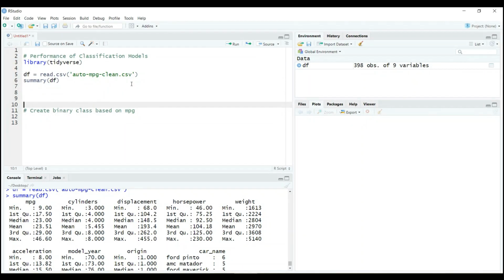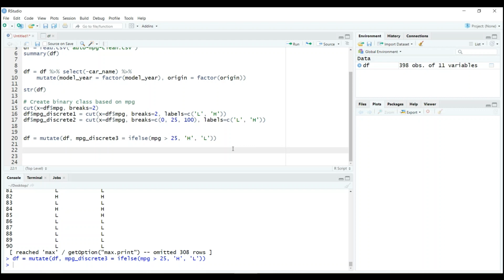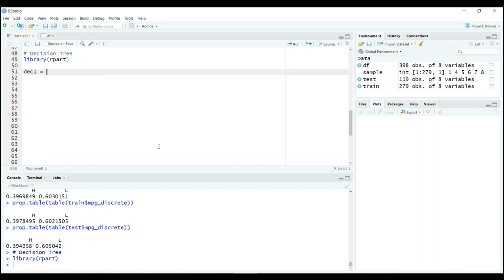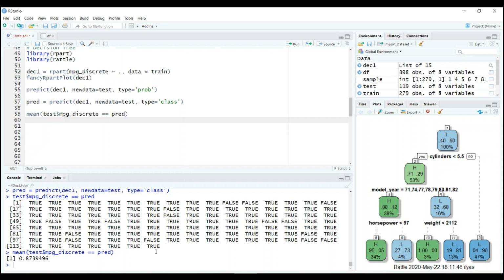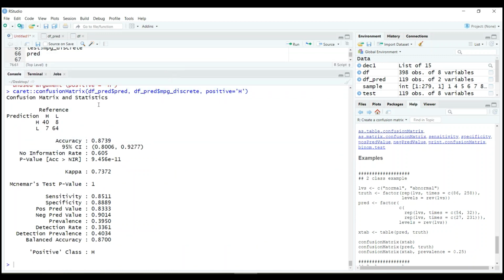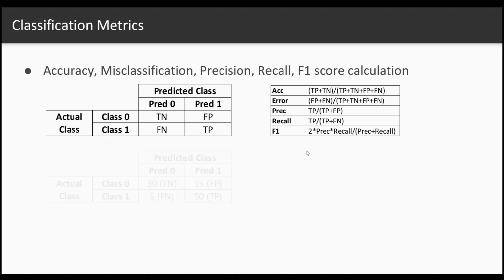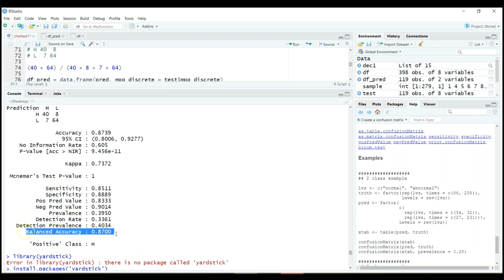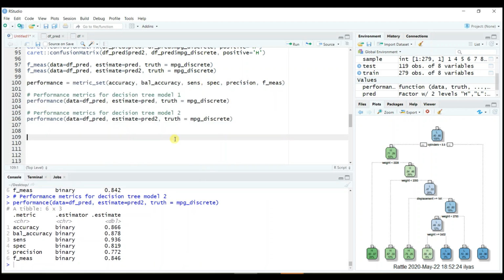Performance metrics in R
Calculating the performance metrics of classification models in R including confusion matrix, accuracy, sensitivity, F1 score.